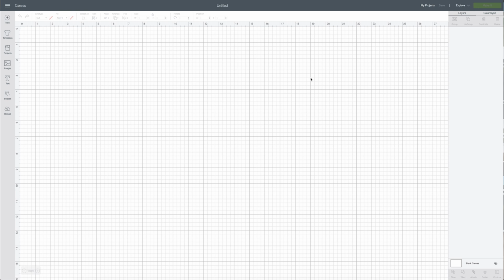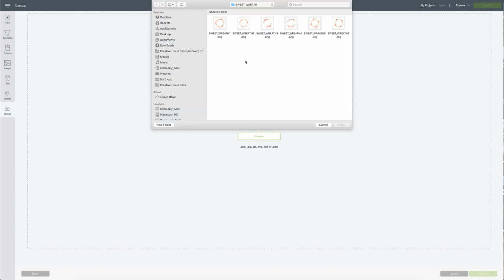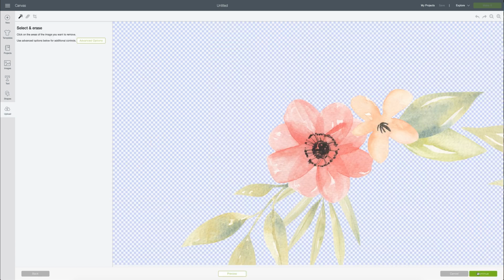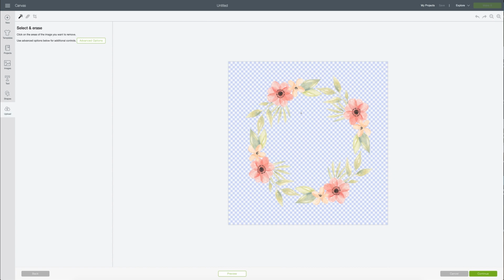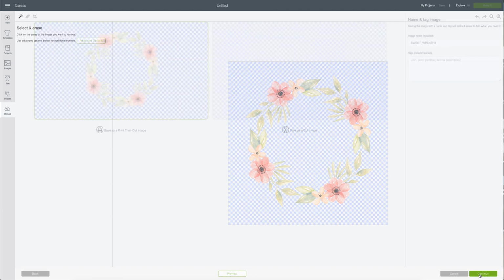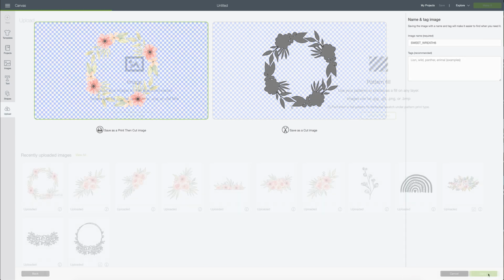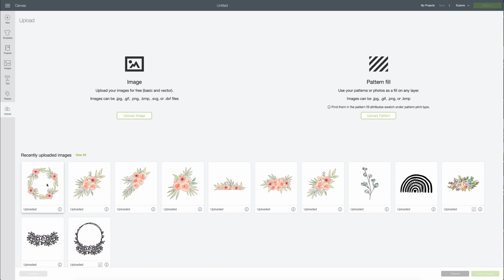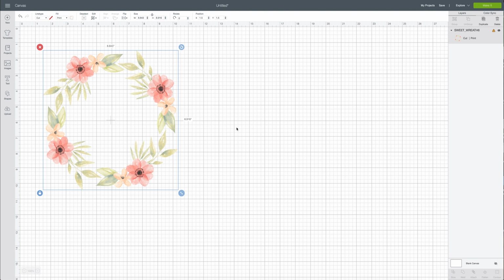DESIGN SPACE LESSONS : HOW TO UPLOAD AN IMAGE IN CRICUT DESIGN SPACE!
If you'd like to learn how to upload an image into Cricut Design Space, this tutorial will show you each step from beginning to end!